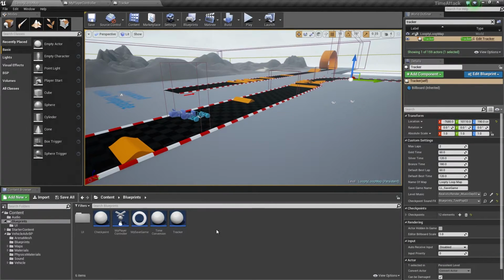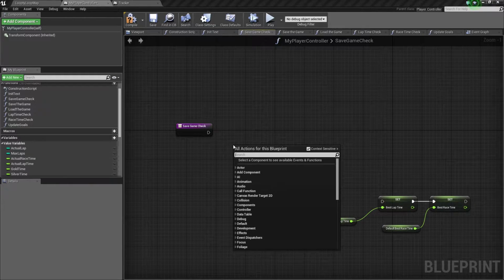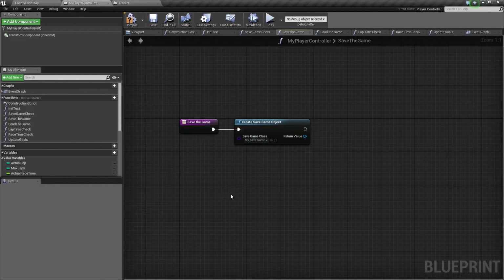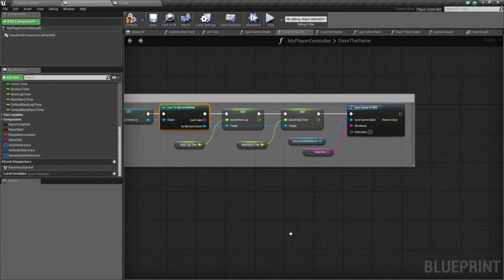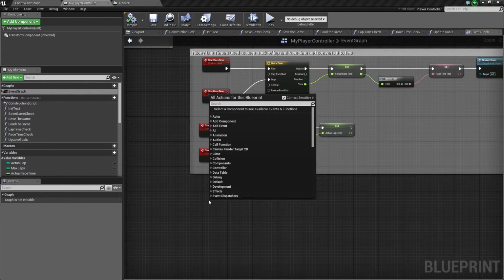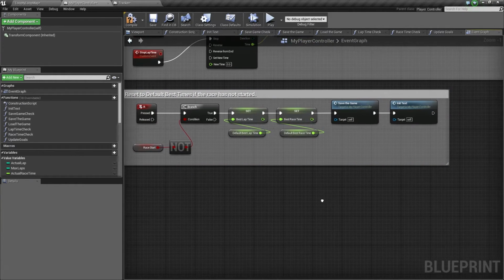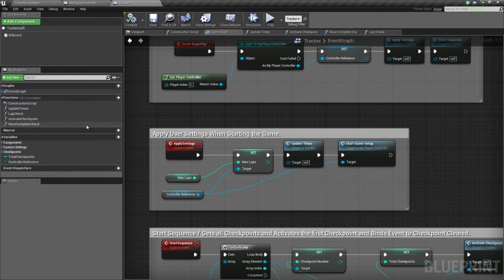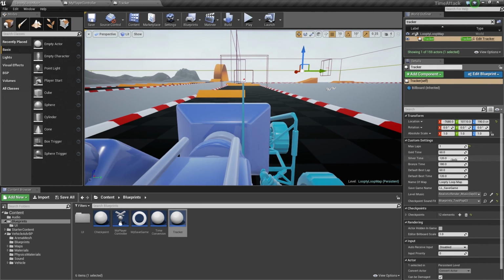BP Time Attack Racer: Save Game System | 10 | v4.8 Tutorial Series | Unreal Engine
Here we create the save game system for saving our best lap and best race times. Towards the end of the video we test the system out by creating some quick debug commands so that we can print our times out to the screen.

(00:05) - Intro & Variables Setup
(02:01) - Does Save Game Exist
(05:10) - Save Game Setup
(08:37) - Load Game Setup
(11:02) - Reset Best Default Times
(14:06) - Debug Script & Applying User Settings
(18:09) - Testing